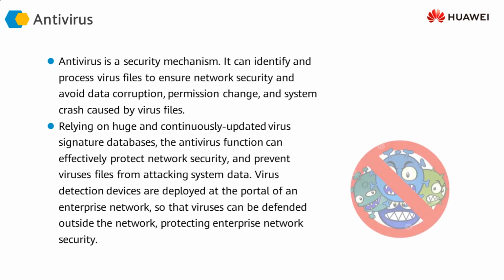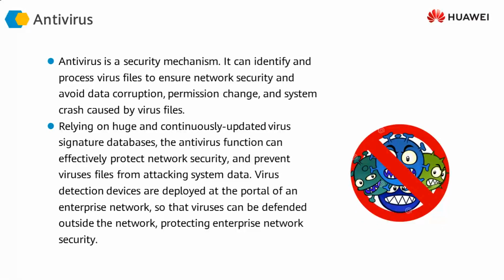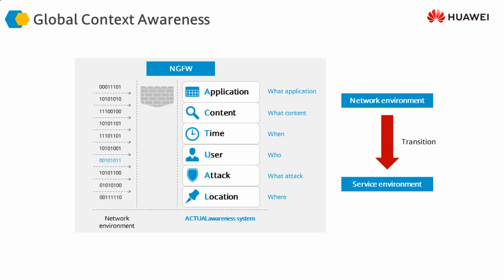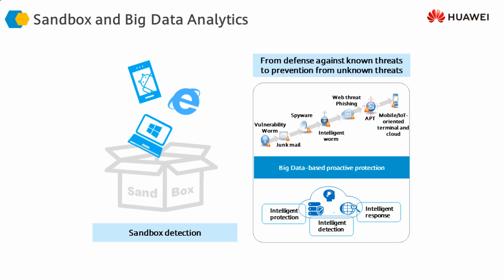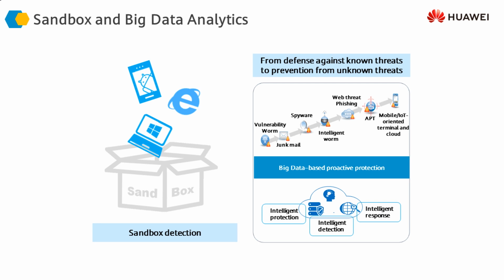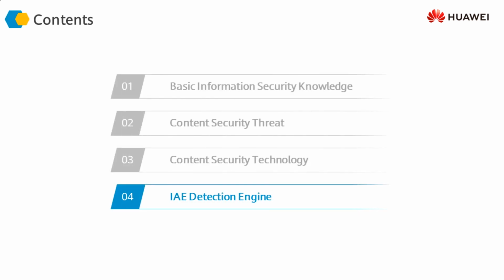45 Content Security Technology | Content Security Overview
Content Security Technology | Content Security Overview